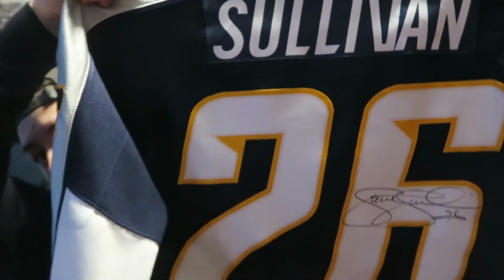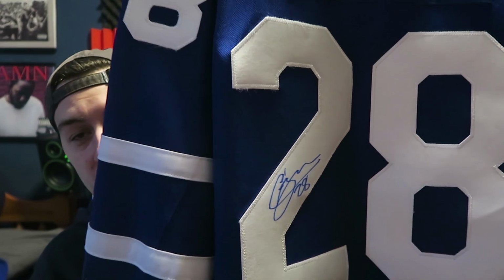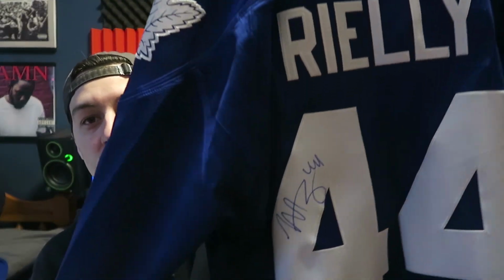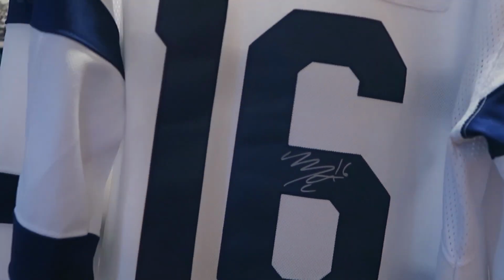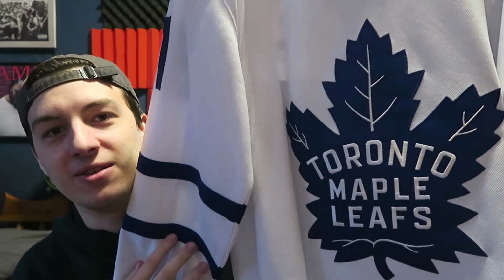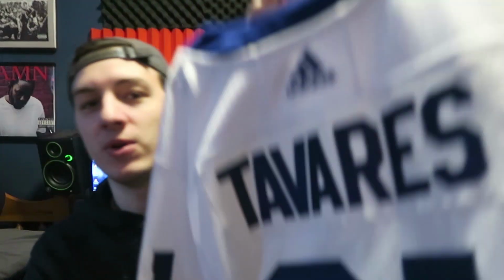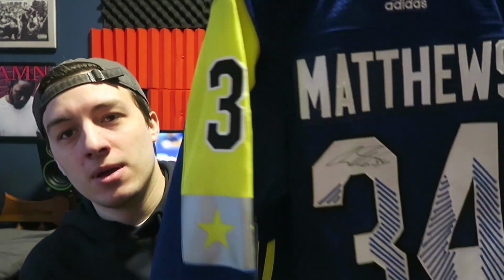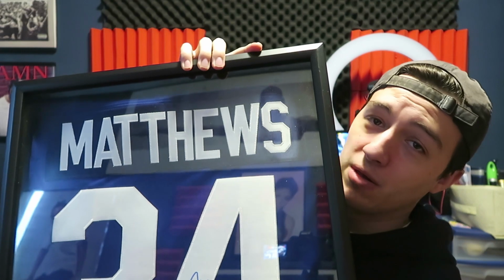Signed NHL Jersey Collection 2020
Want to save 20 dollars off your first purchase with SeatGeek? Use code APH!